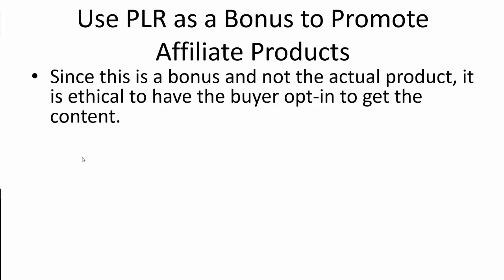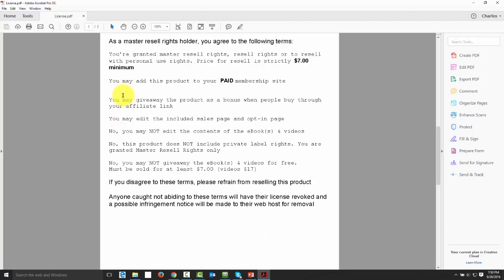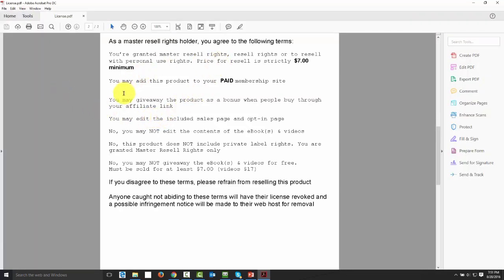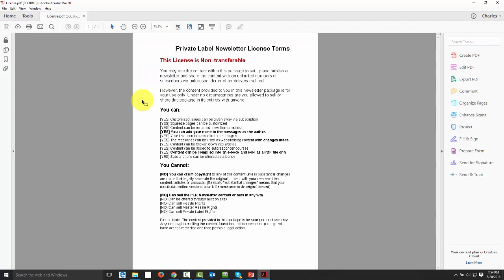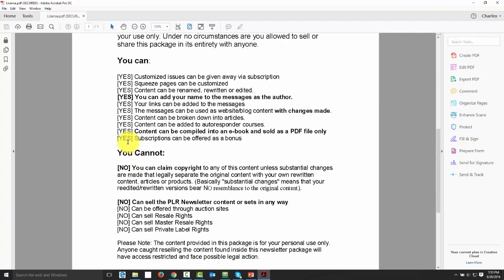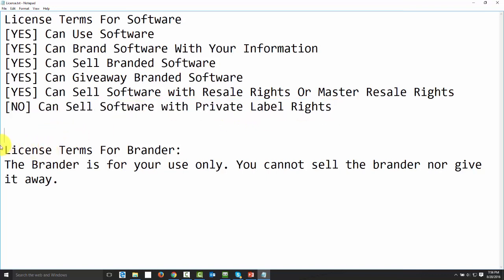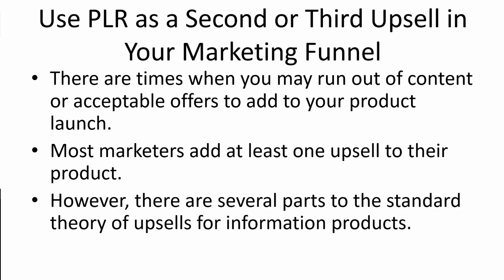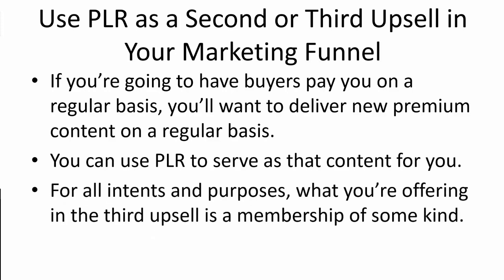How to earn 550 $ monthly from plr power system !! 2022//how to make money online 2022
How to earn 550 $ monthly from plr power system !! 2022